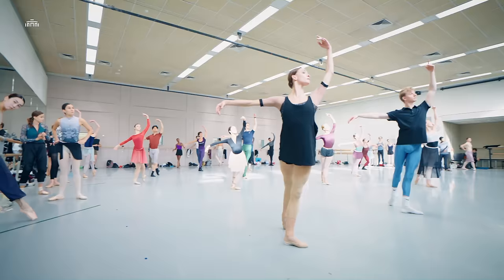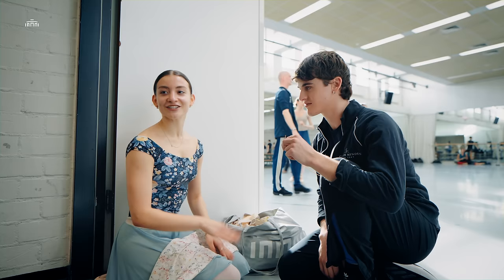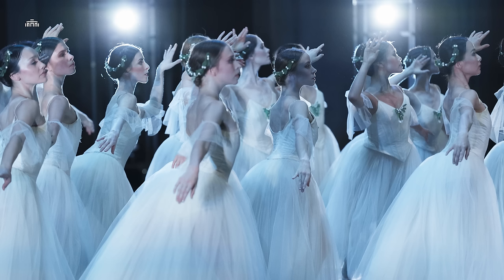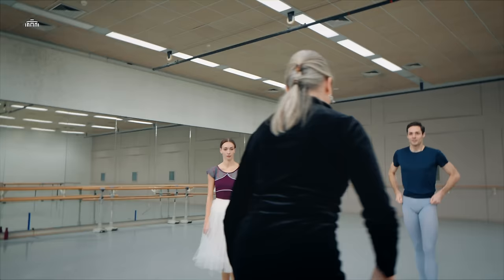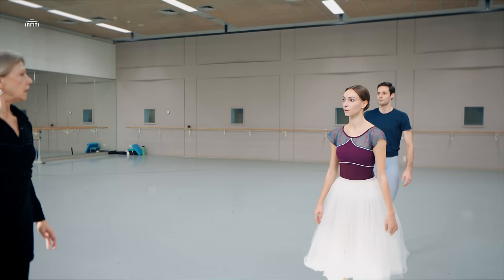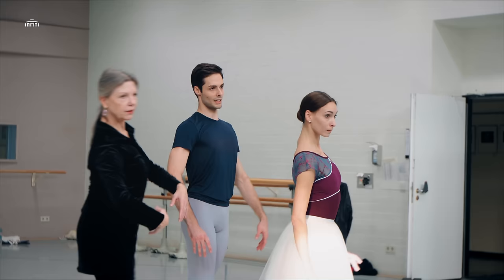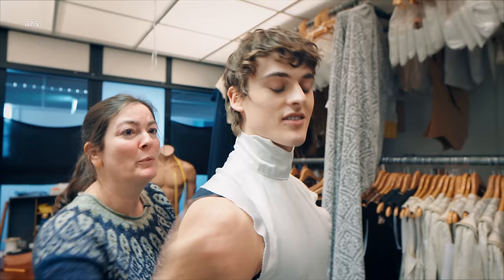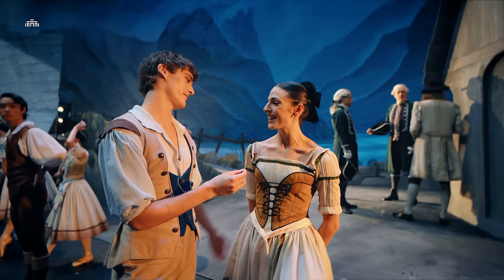World Ballet Day '23: a look BTS with Conor Walmsley at Dutch National Ballet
Happy World Ballet Day and welcome to Dutch National Ballet's stream of 2023!

World Ballet Day returns for its tenth year, giving you an insider’s view into dance companies around the globe.

In our YouTube stream, dancer Conor Walmsley takes you into the magical world of Dutch National Ballet. Enjoy a ballet class and a rehearsal with principal dancers Olga Smirnova and Jacopo Tissi, and take a look behind the scenes at our costume workshop and during a performance of Giselle!

0:00 World Ballet Day 2023
0:50 start ballet barre
11:37 interview with Ernst Meisner
14:07 what’s inside my bag with Elisabeth Tonev
15:23 start center work
15:44 interview with Daniel Robert Silva
17:53 what’s inside my bag with Emma Mardegan
20:58 interview with Ted Brandsen
22:41 presentation by Conor about the story of Giselle
25:06 interview with Olga Smirnova and Jacopo Tissi
29:00 start rehearsal Giselle
46:10 interview Rachel Beaujean
52:00 the gym
54:09 costume fitting
58:49 behind the scenes during the performance of Giselle

Dutch National Opera & Ballet (Amsterdam) creates, produces and presents both traditional and innovative opera and ballet productions of the highest quality.